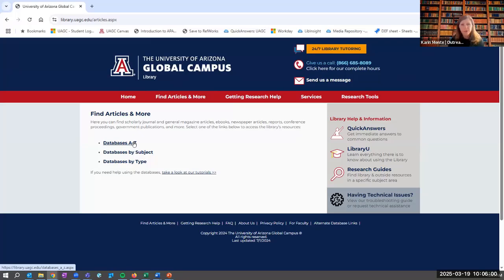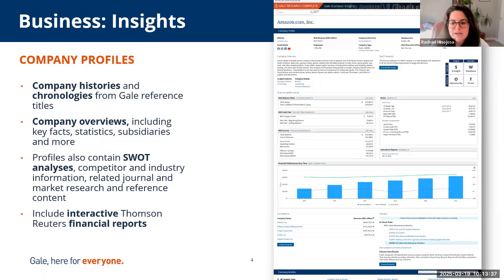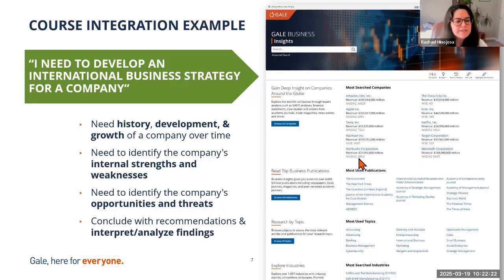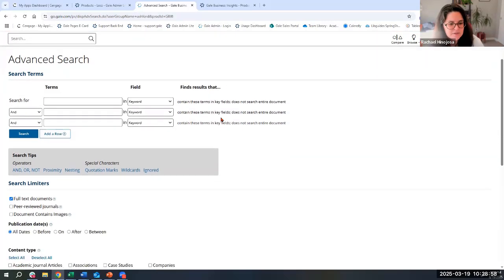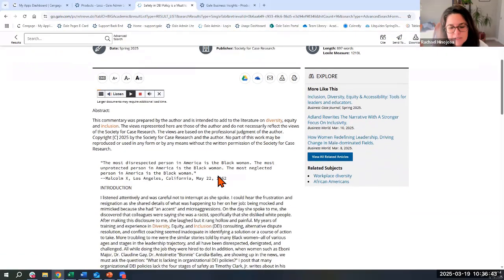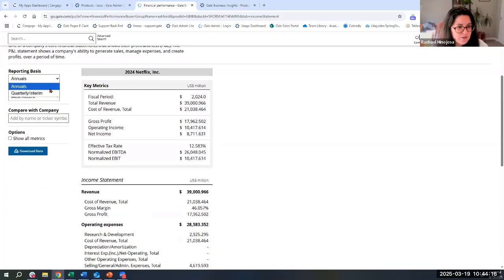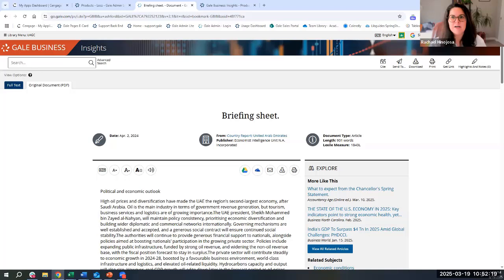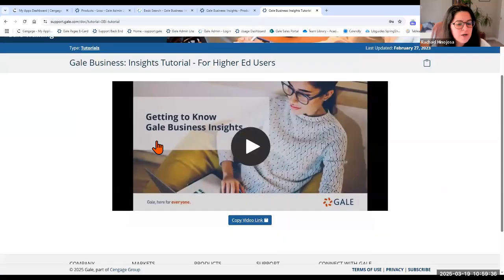Business Insights Faculty Training 3-19-25